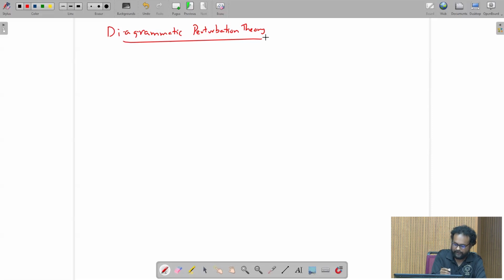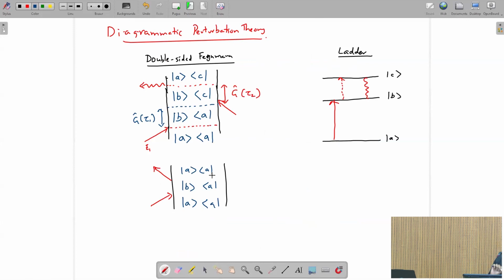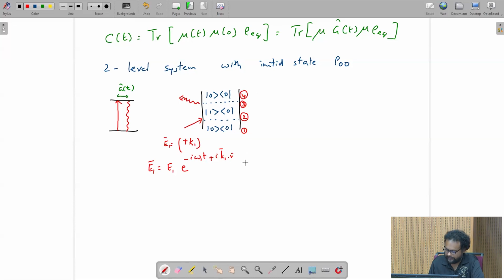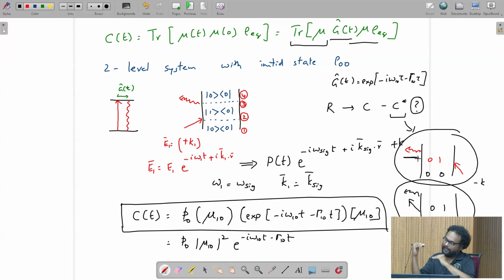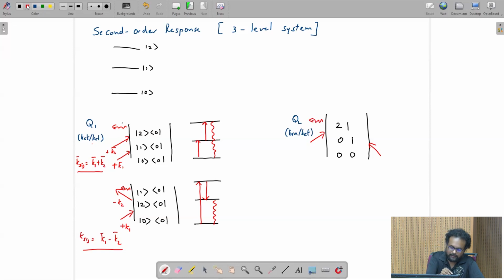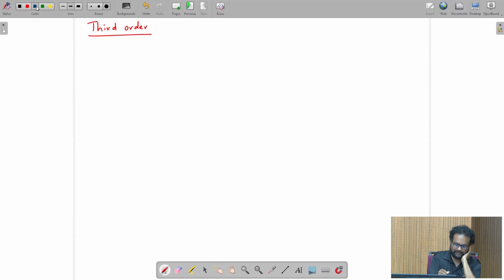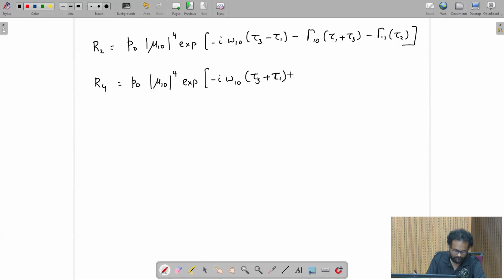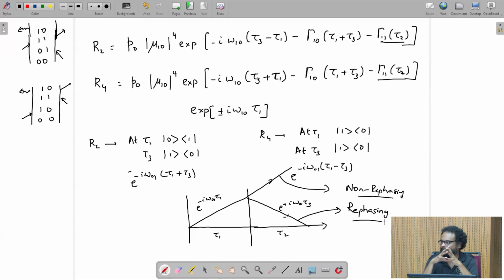L08 Nonlinear spectroscopy introduction II